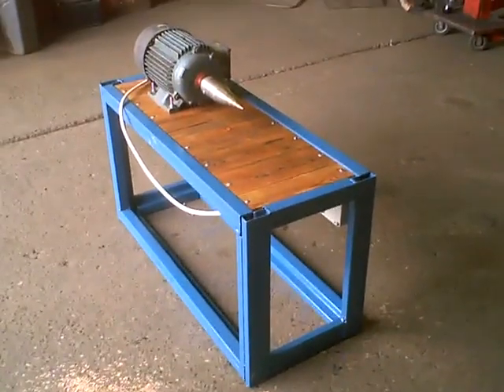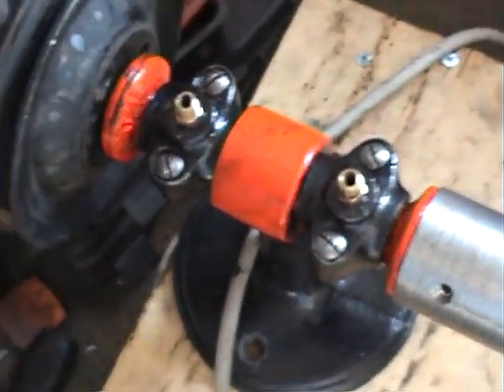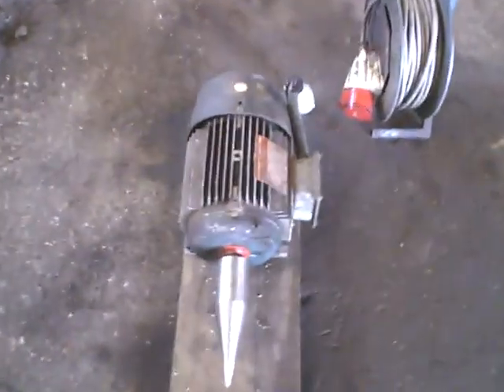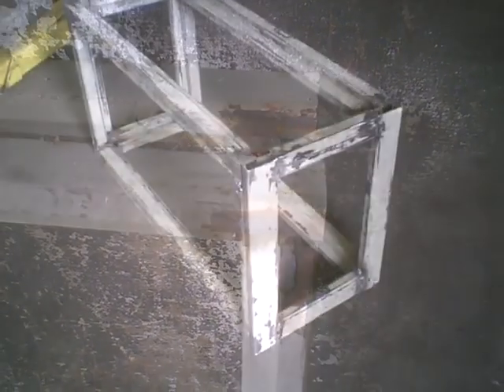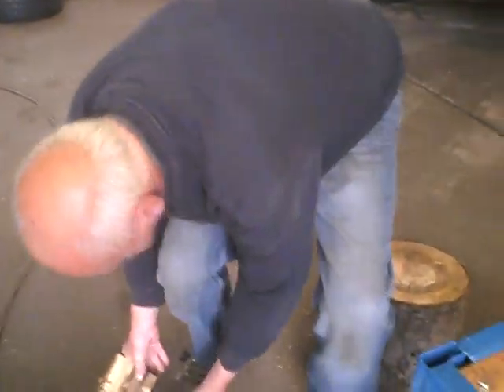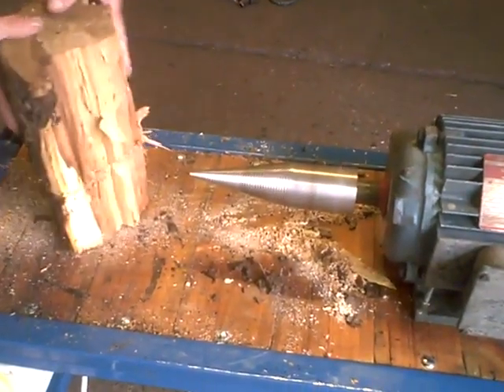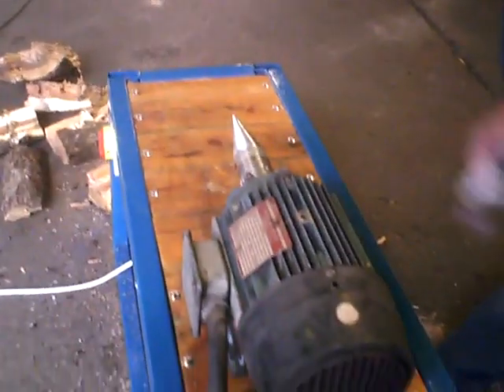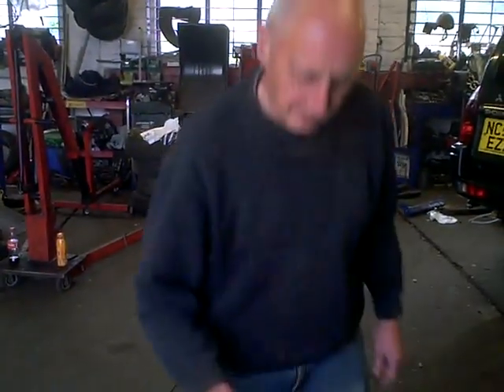Totally Home Made Screw Log Splitter SUCCESS Properly Finished and Working Perfectly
Finished this properly last week. Left Lancs vids up for a week, but pretty pleased with the end result. It's all been worth it.